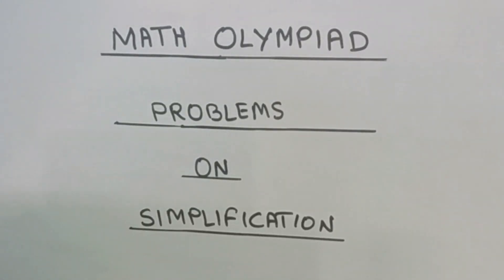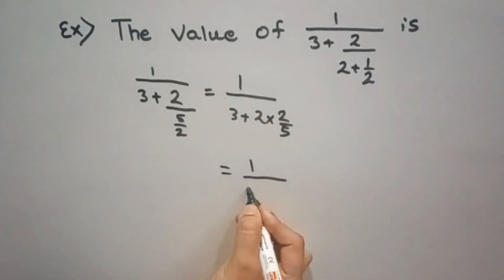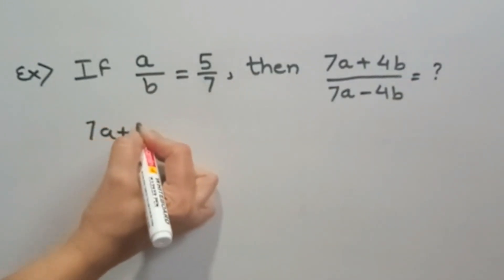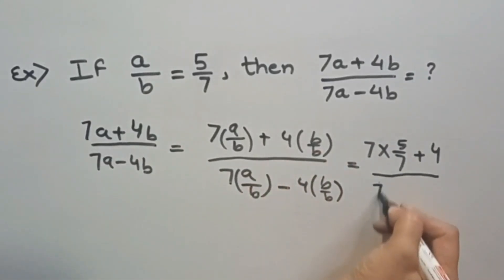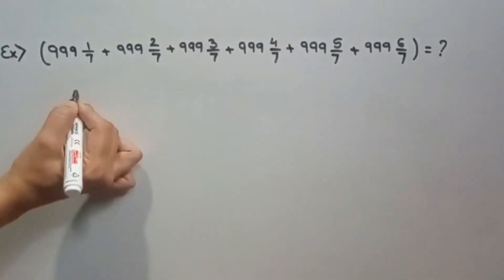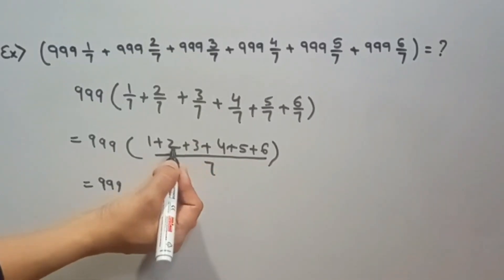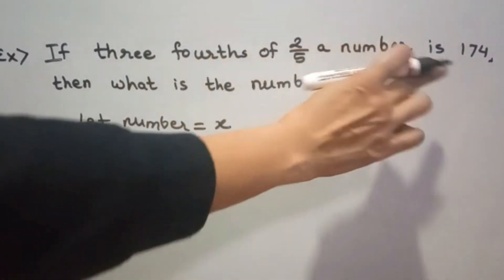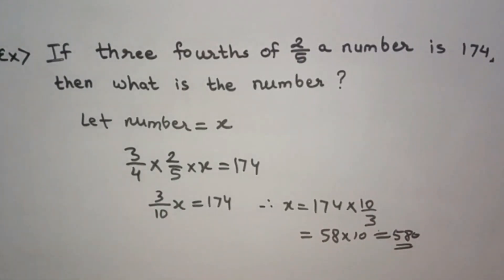CAN YOU SOLVE THIS ?| MATHS OLYMPIAD BASED QUESTIONS ON ALGEBRAIC SIMPLIFICATION